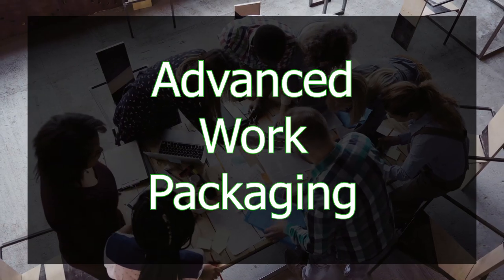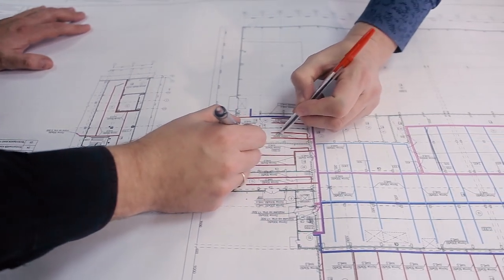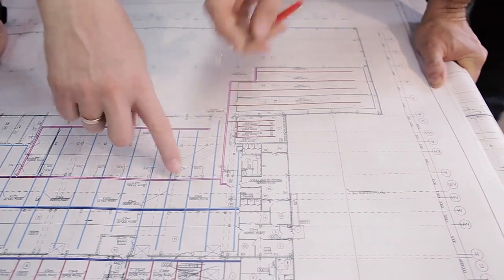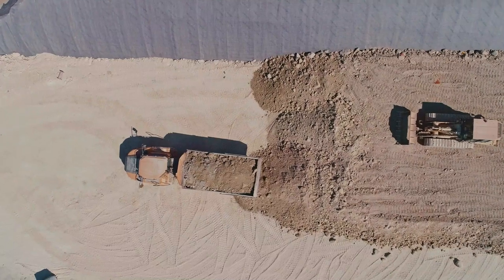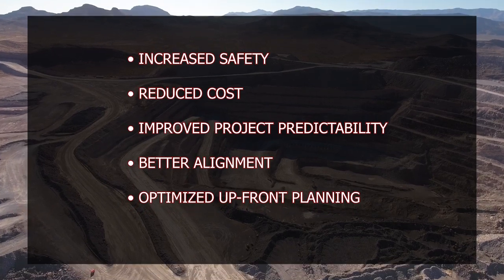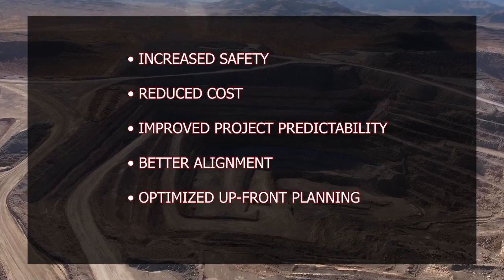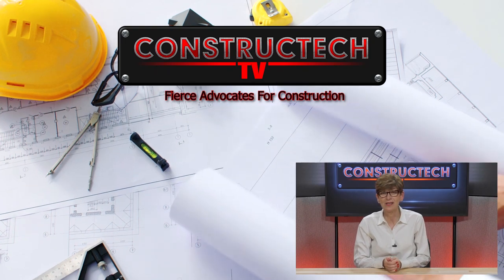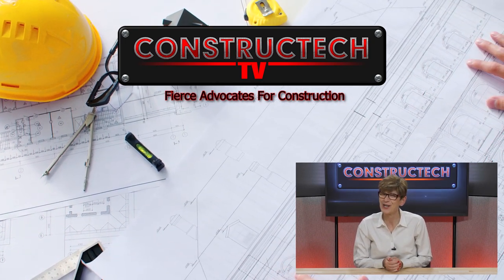AWP for Construction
Peggy Smedley highlights AWP (advanced work packaging) for the construction industry. She sits down with Brad Barth, chief product officer, InEight Software, to detail what the process is and how it can ensure project teams improve productivity, increase predictability, while mitigating their project risk. They define the concept, outline the benefits, and help viewers understand how to align resources, processes, and planning disciplines.